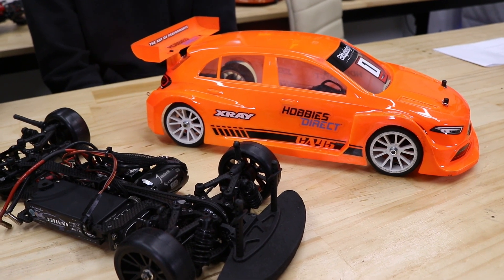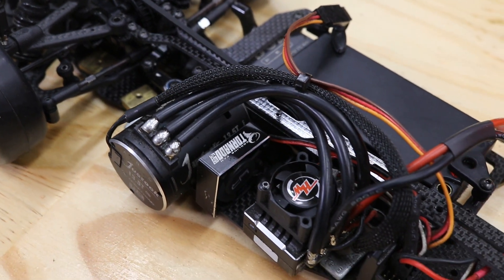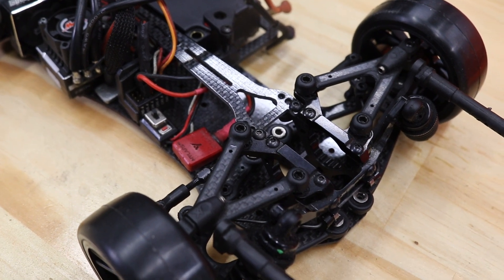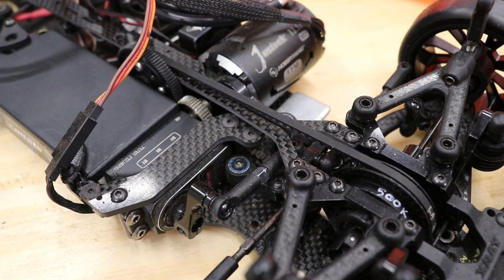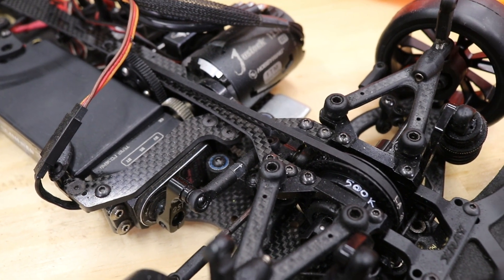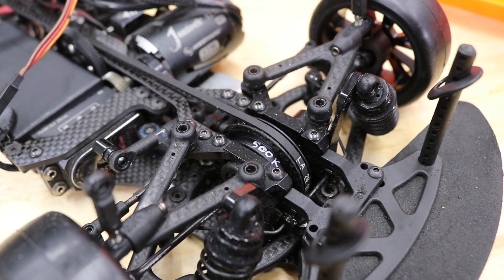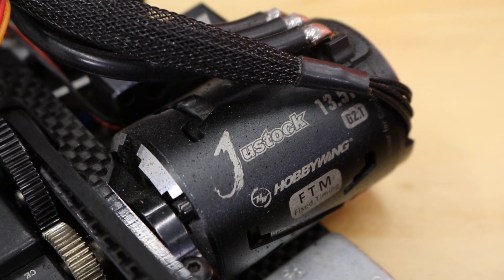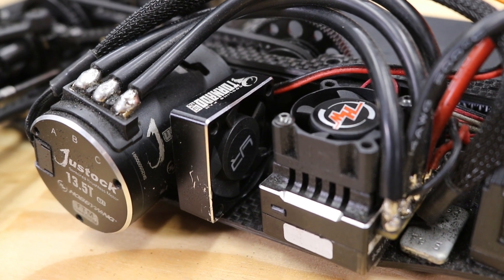Interview with 2 RC TCR Champions - Secrets Revealed?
In this video, Aaron chats with Ron and Nic - 2 champions RC drivers - all about the exciting TCR racing class!

Links to stuff you might like:
Xray: